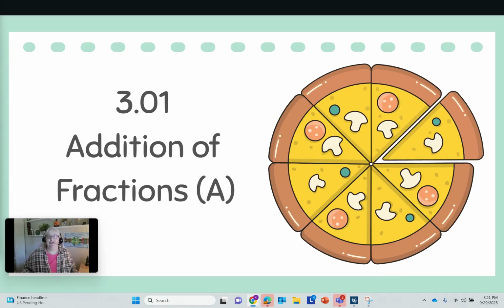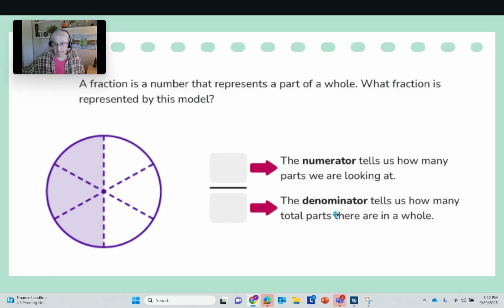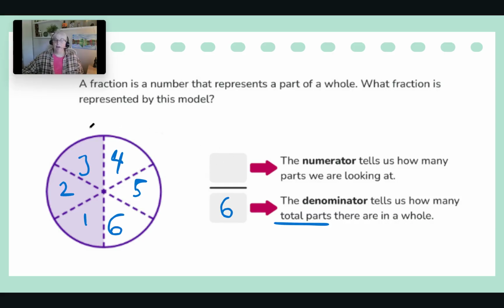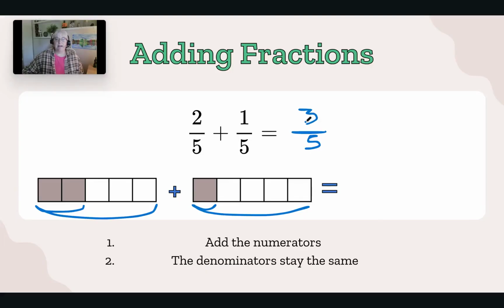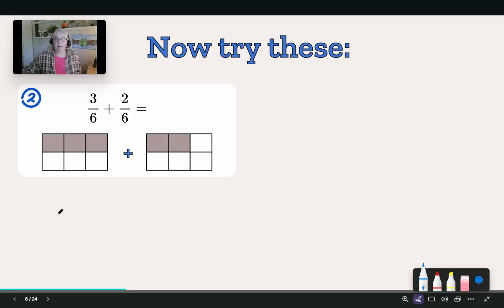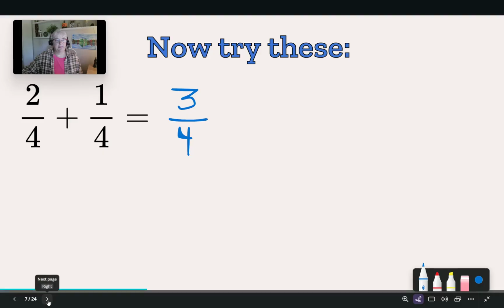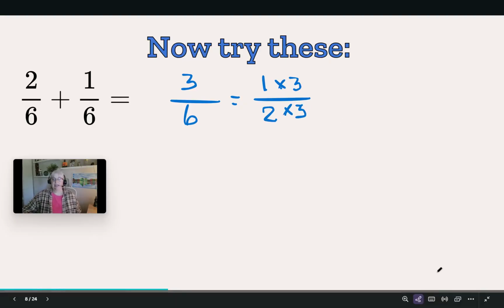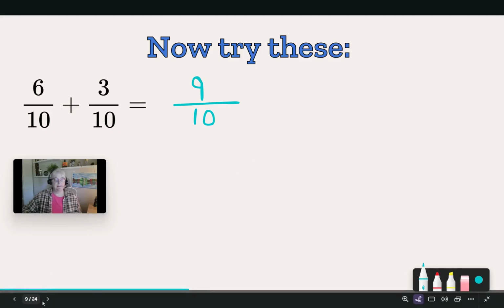3.1 Addition of Fractions (A)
Introduction to addition of fractions.

Link for Least Common Multiple Worksheet